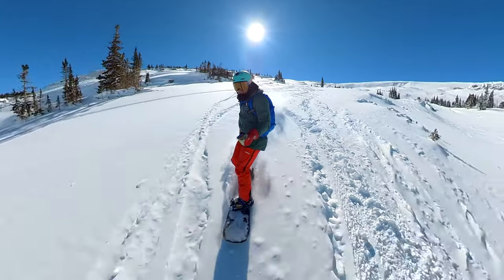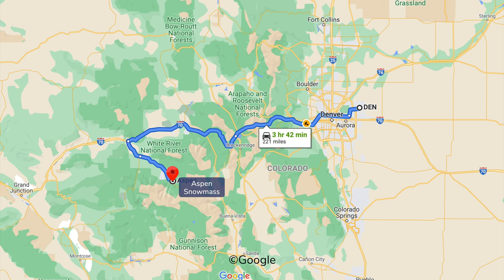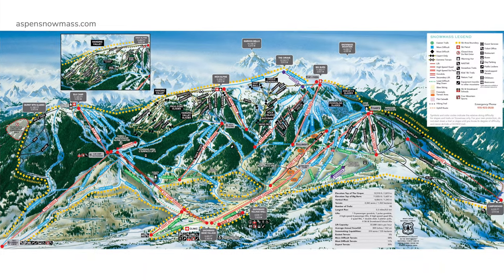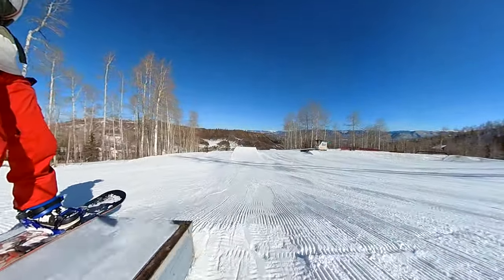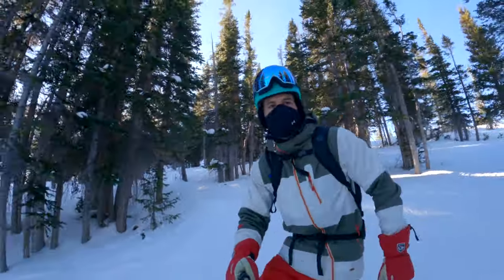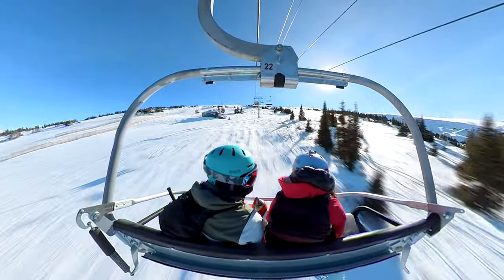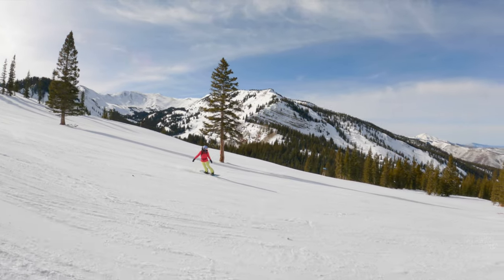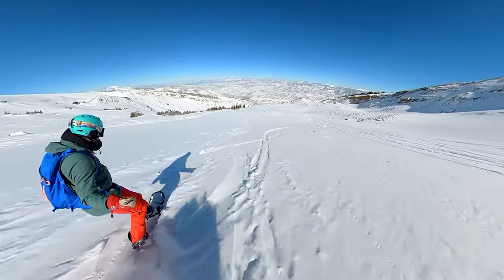ASPEN SNOWMASS Ski Resort Guide Colorado Ikon Pass | Snowboard Traveler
Snowmass is a full experience destination with excellent on-mountain dining, ski-in ski-out lodging and activities for the whole family. It’s the third largest ski resort in Colorado and has the longest lift serviced vertical in the US. One of Aspen’s four resorts, it caters to families and boasts trails for all levels of riders. Half of the 3,300 acres are intermediate, with many long, top to bottom, cruiser runs. The other half of the mountain is rated expert with steeps, chutes, glades, and terrain parks.

Consider supporting this channel using the Super Thanks feature.

The hotel links are an affiliate for Hotels.com. If you click on the link, book the hotel, and complete the stay, this channel may receive a tiny commission at no cost to you.